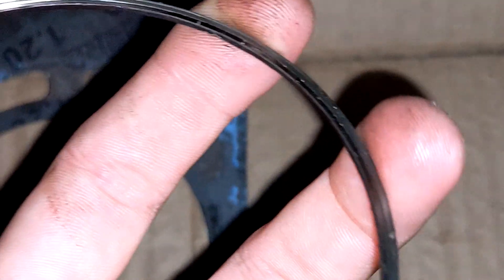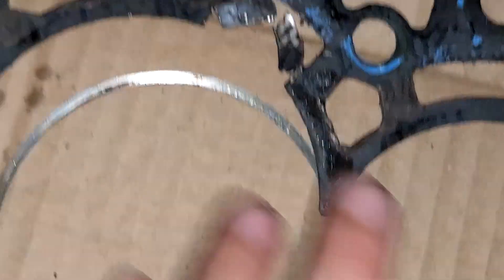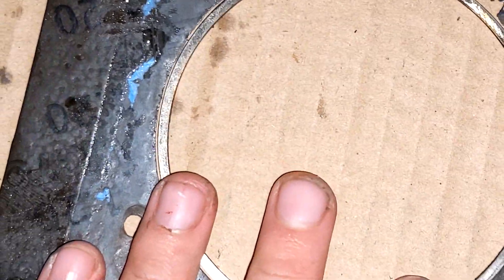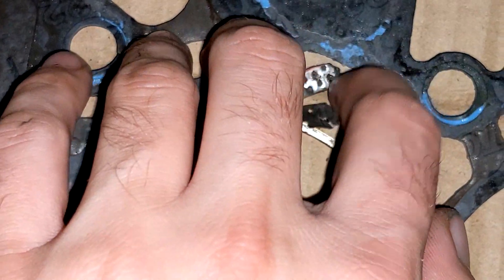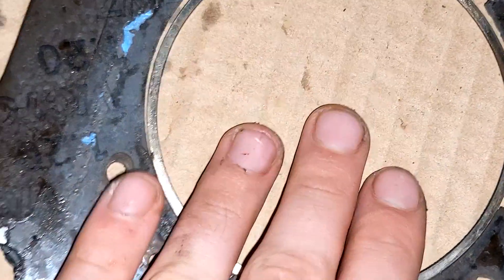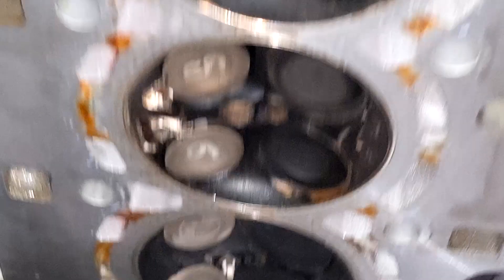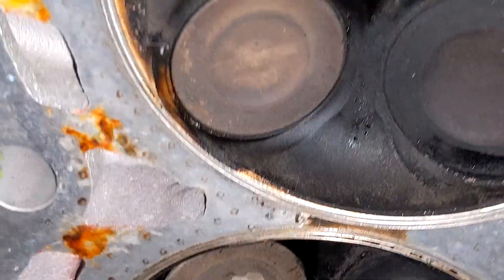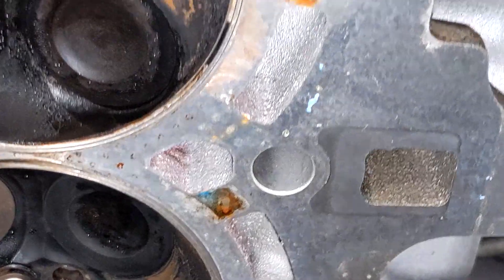Forged BMW N20 Teardown and Analysis what went wrong?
The first video of many, today we talk abit about the worlds most built N20 to date. We discuss some of the work done to the car and future plans with the newest rebuild about to happen, and a tear down of what went wrong.